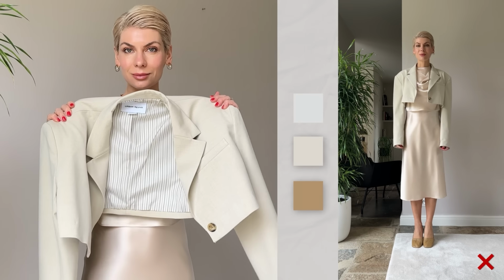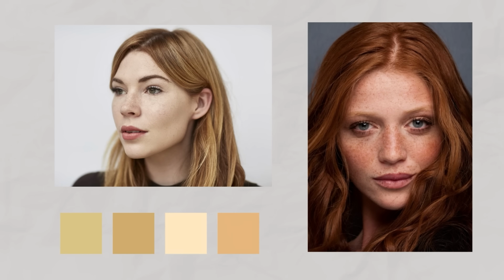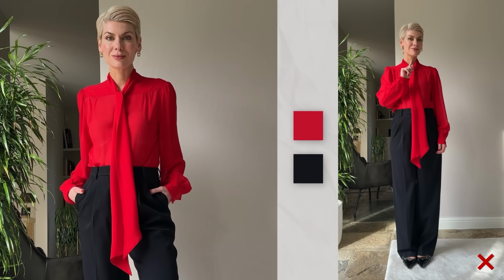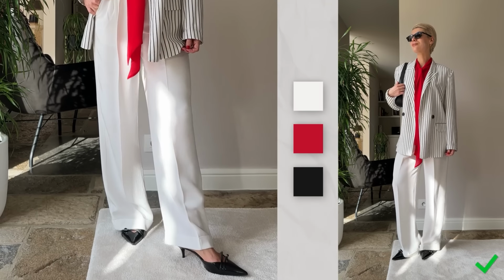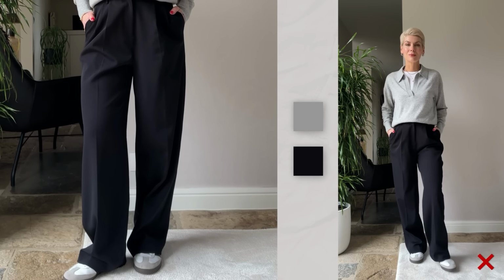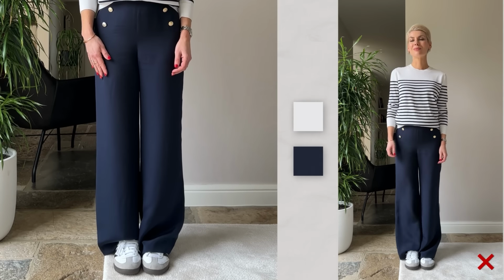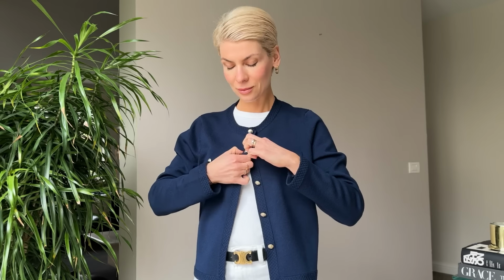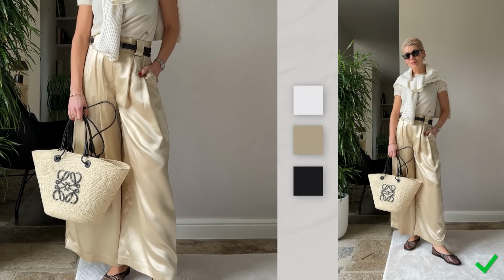5 Color Combo Mistakes To Avoid and How To Fix Them To Instantly Elevate Your Look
Ever feel like your outfit is falling flat? Chances are, it's all in the colors you're choosing. In this video, I'll reveal the top 5 common mistakes in combining colours and how to fix them to instantly elevate your look using your favorite neutrals like beige, grey, and navy blue.

📍GET YOUR FREE STYLE PORTFOLIO 4 YOUR HEIGHT AND FIGURE
[content is not available]

🛍️ Shopping Links

To build your timeless and elegant spring/summer wardrobe, check out new arrivals from LILYSILK:

And White Timeless Silk Trousers

My Go-to Striped Shirt

Shoes:
Sling backs - Mango
Fishnet Ballet Flats - Mango
Trainers - Adidas

Bags:
Tote Bag With Buckle - Demellier
Padded Bag- Bottega Veneta,
Raffia Basket Bag- Loewe

Belts:
Belt with silver buckle – Saint Laurent